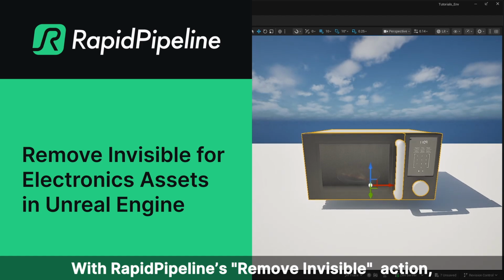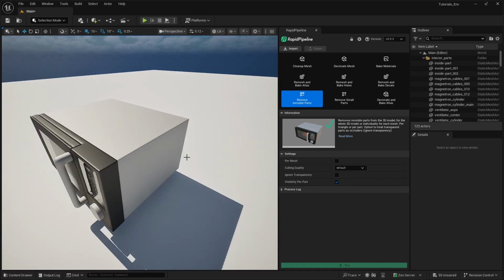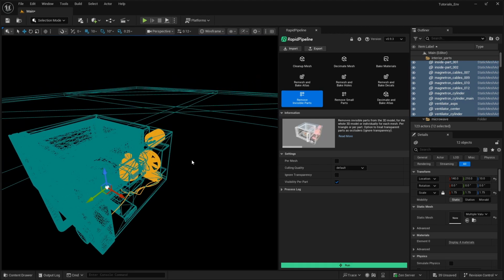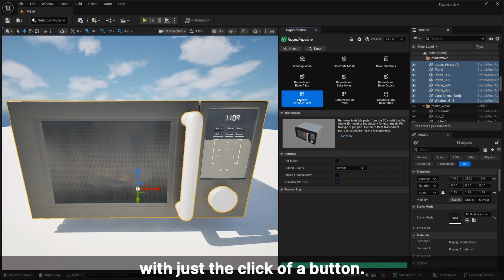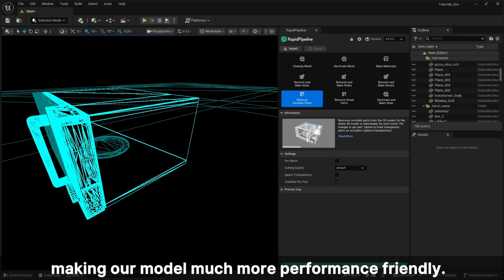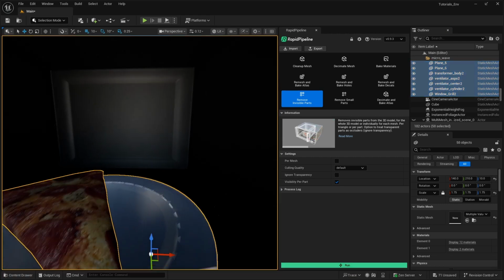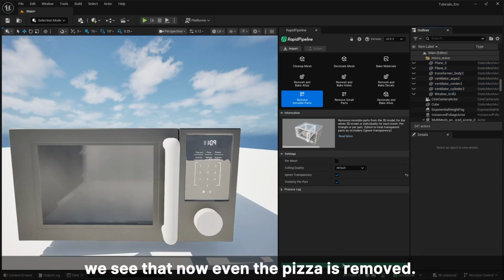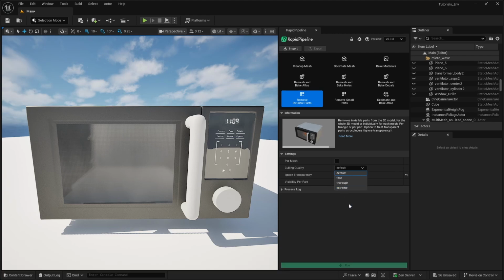RapidPipeline for Unreal Engine – Clean Up Occluded Parts for Web-Ready 3D Assets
Learn how to streamline your 3D modeling workflow in Unreal Engine using the Rapid Pipeline plugin! In this tutorial, we demonstrate how to automatically remove hidden or internal geometry from complex models, like a microwave with detailed inner parts, making them lighter and more efficient for web visualization and other use cases.

🔧 Key Features Covered:

- Remove Occluded Parts tool
- Processing quality and visibility settings
- Handling transparent surfaces
- Quick optimization for web-ready models

Whether you're a game developer, product designer, or 3D artist, this tool can save you hours of manual cleanup.

🔗 Try Rapid Pipeline for free and chat with the team directly on the website!